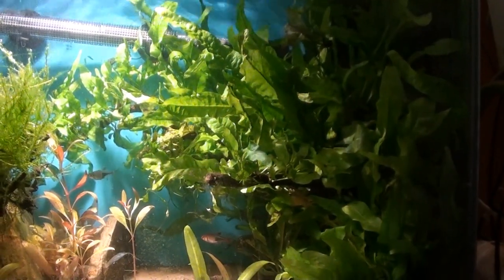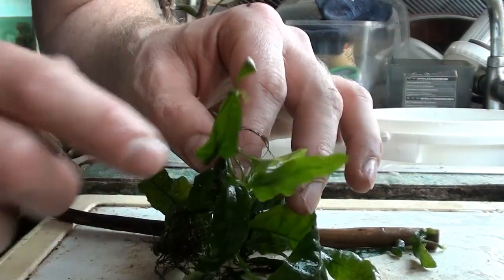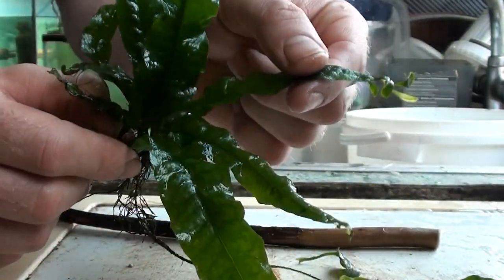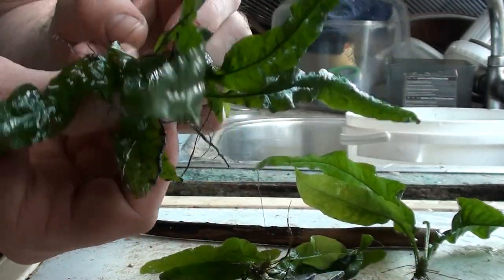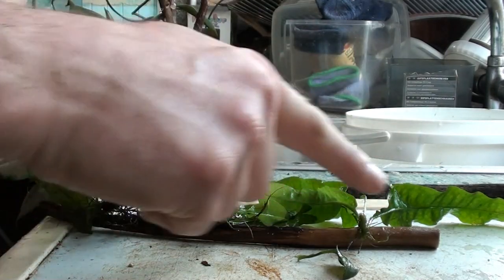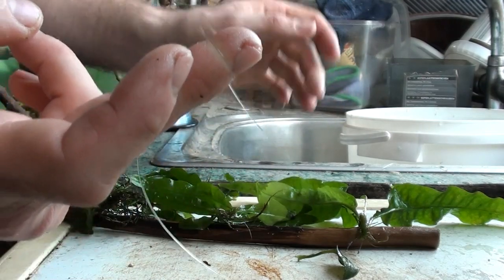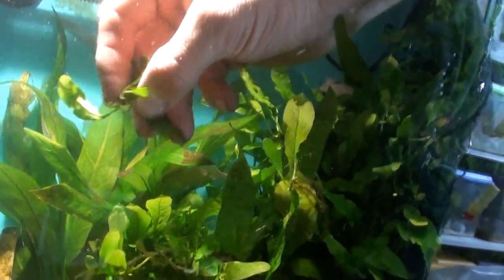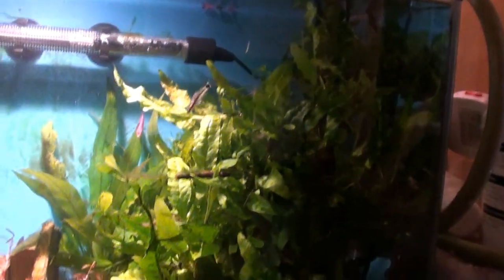my best aquairum plants java fern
growing a java fern wall in and an ultra low tech aquarium with just one good light